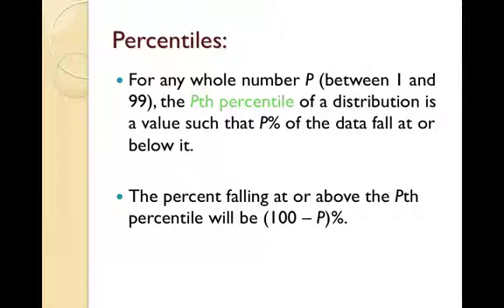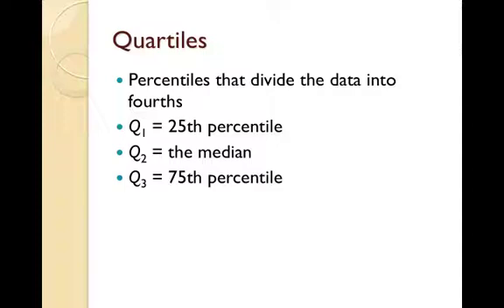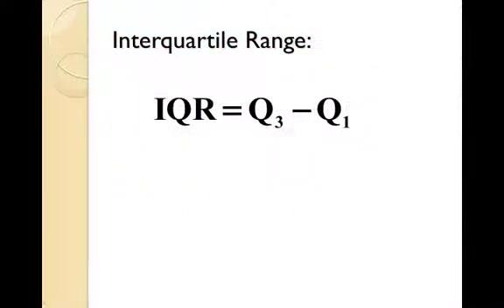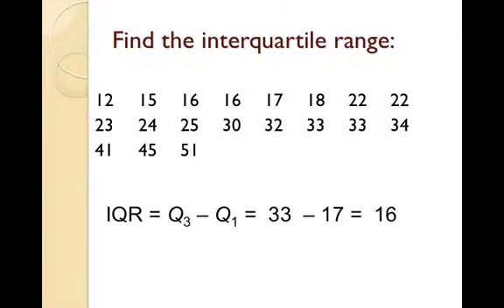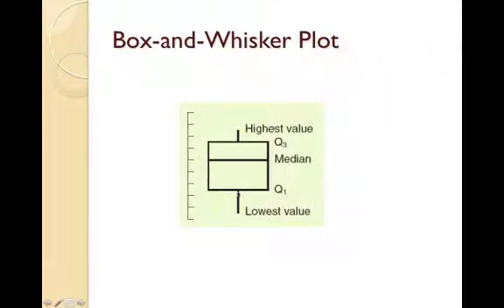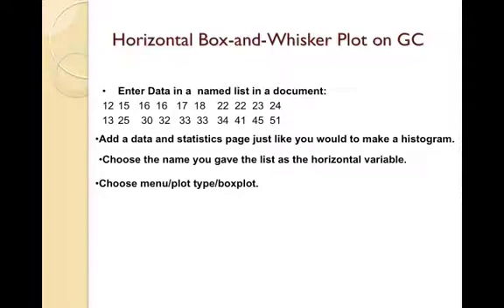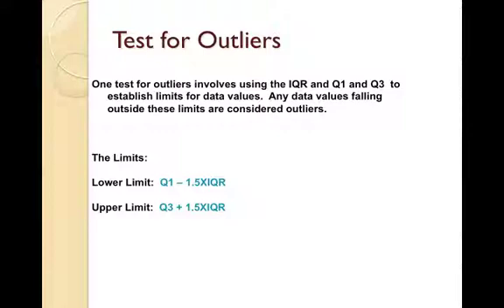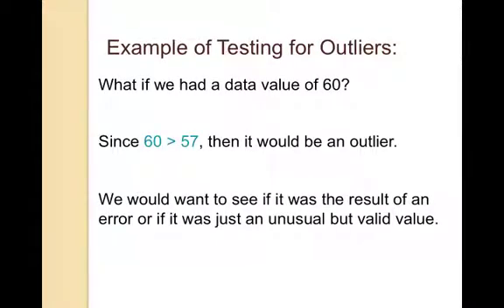Intro Stat Unit 2 Lesson 3 Percentiles and Quartiles